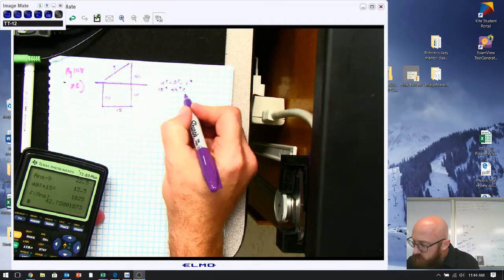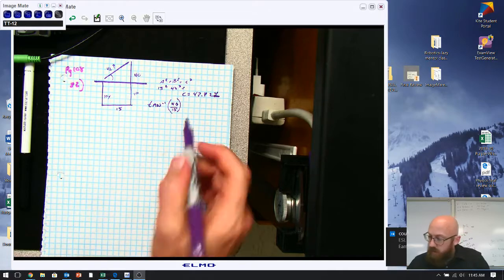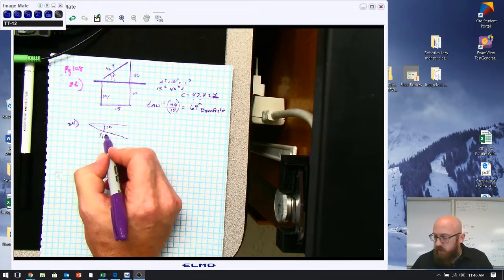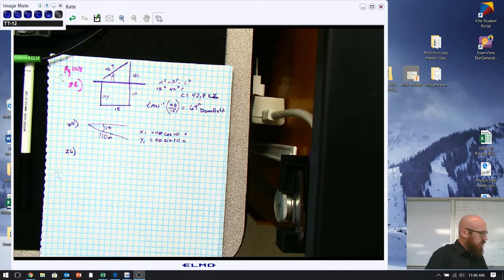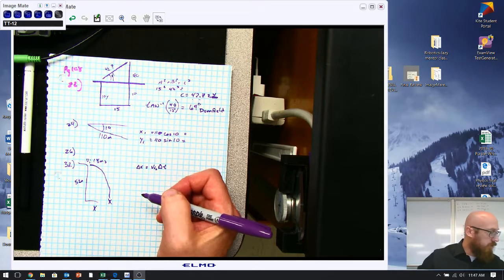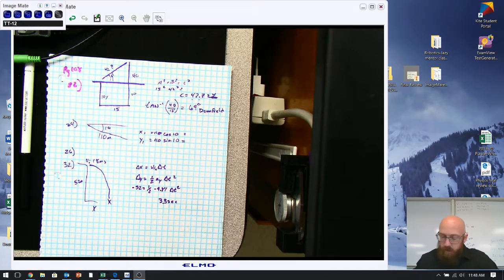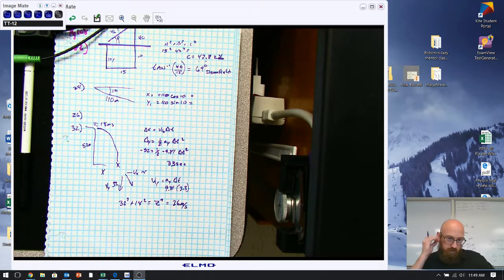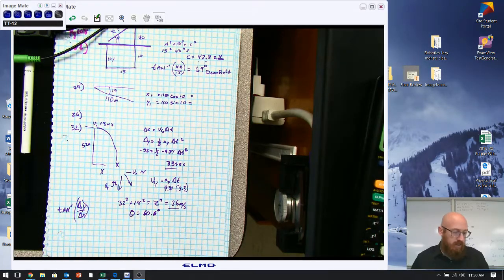Ch 1 3 Review Part 2